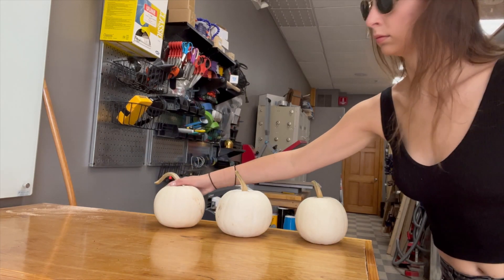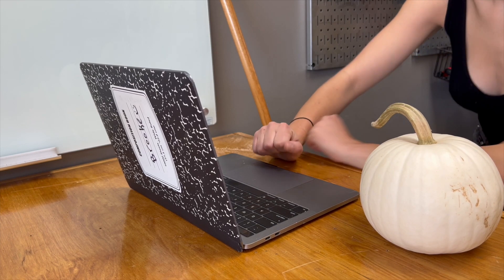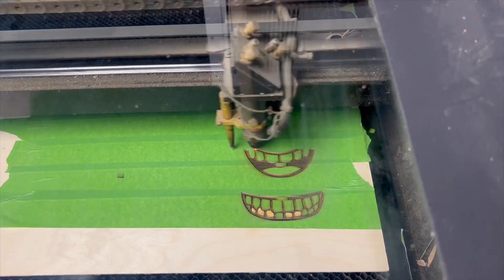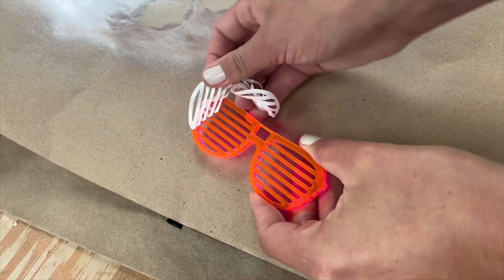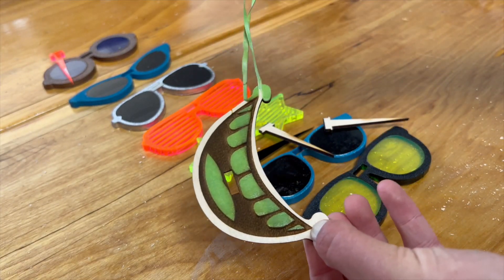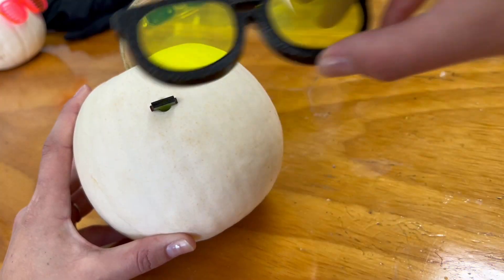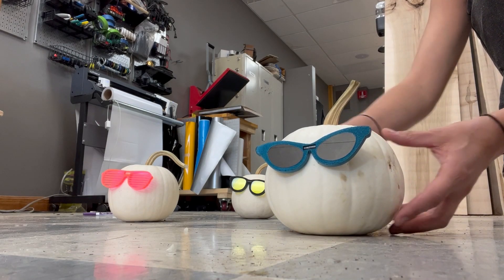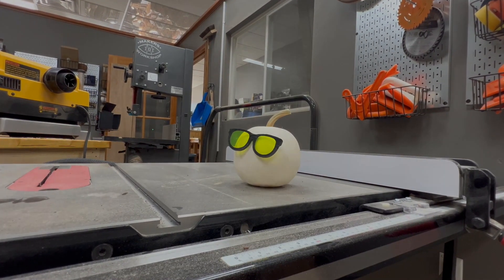A BETTER way to Decorate Pumpkins || Laser Cut Pumpkin Sunglasses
Today I'm decorating pumpkins at the Makerspace with the help of the laser cutter (obviously).

I went for some laser cut acrylic sunglasses and this ended up being a fantastic way to decorate pumpkins because I didn't need to hollow them out and they didn't rot nearly as quickly as a traditionally carved pumpkin would. They've been in the Makerspace for about two weeks and still look good as new. No rotting pumpkin goop to be found!

If you want to give these a try yourself get the files